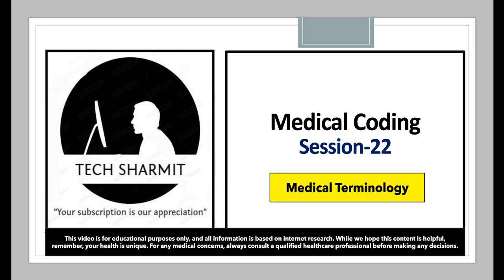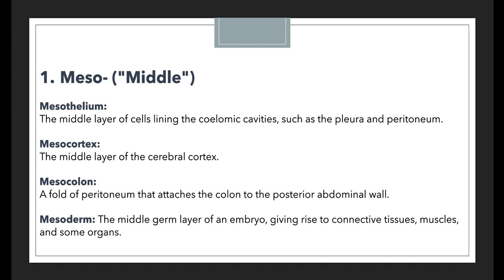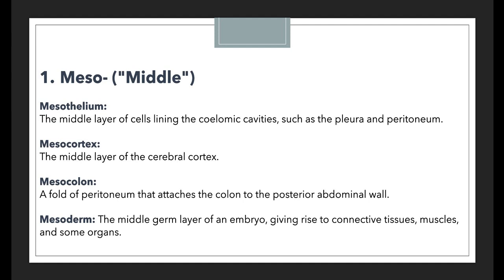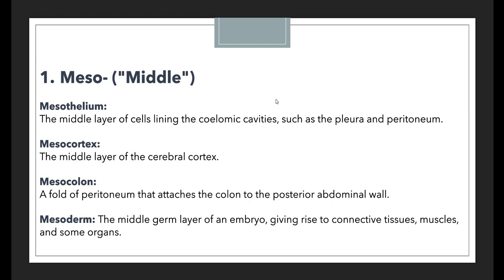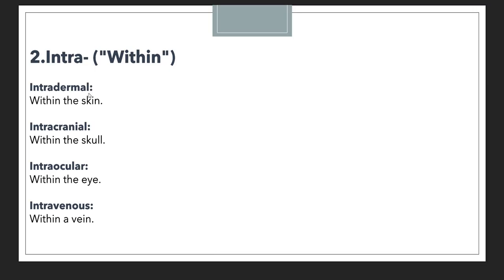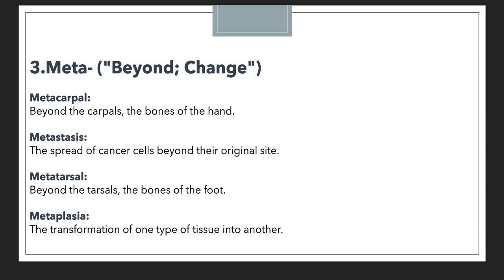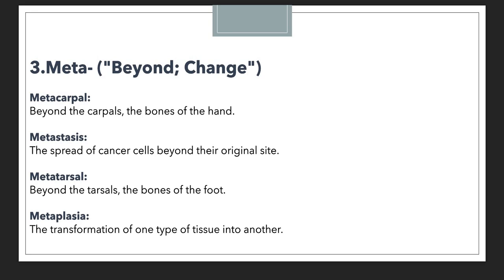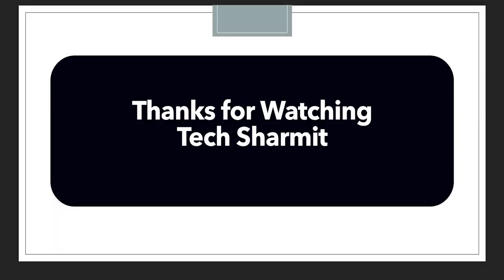Medical terminology prefix | medical terminology chapter 1 | medical terminology prefix suffix root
1.  Meso- prefix in medical terminology in english.
2.  Intra- prefix in medical terminology in english.
3.  Meta- prefix in medical terminology in english.